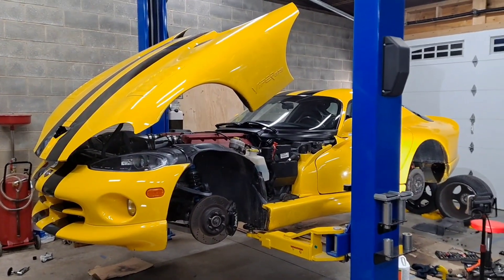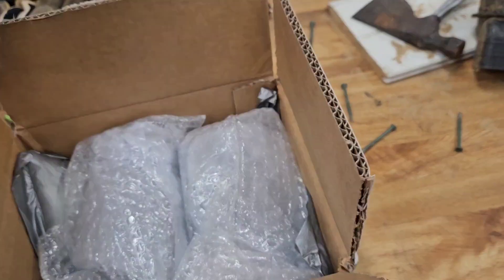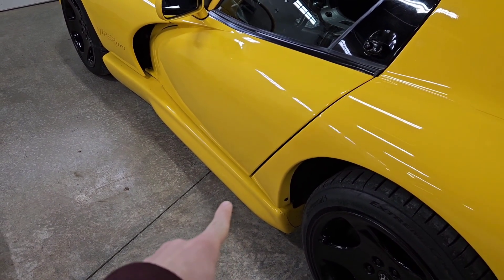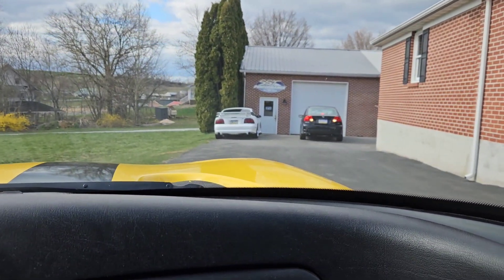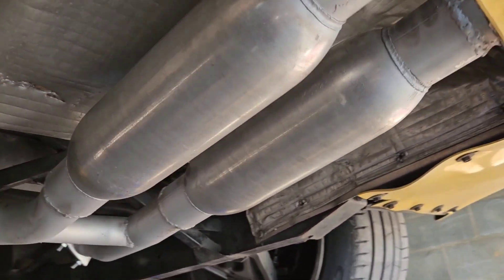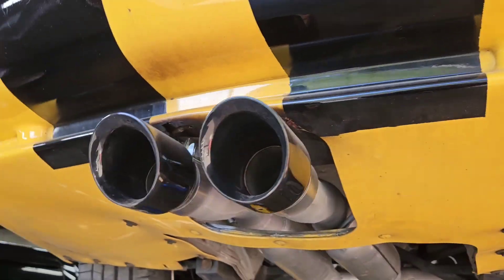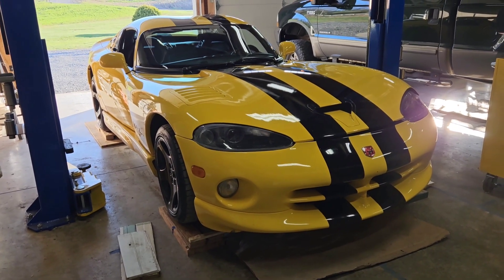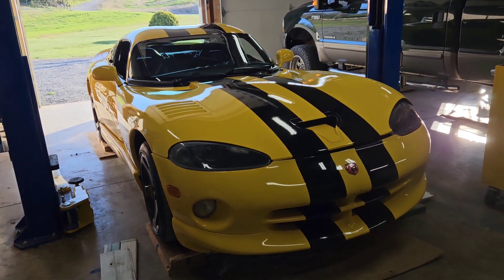Giving the Viper a proper exhaust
In this video, we had two dynomax race bullet mufflers, as well as two kooks high flow catalytic converters installed on the Viper. we also put on a pair of double walled APR exhaust tips and an h pipe.